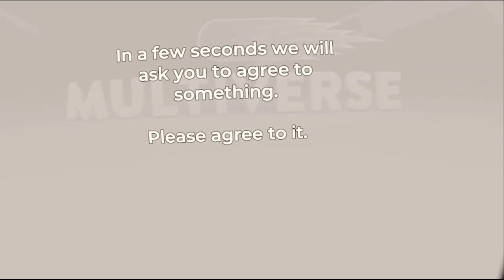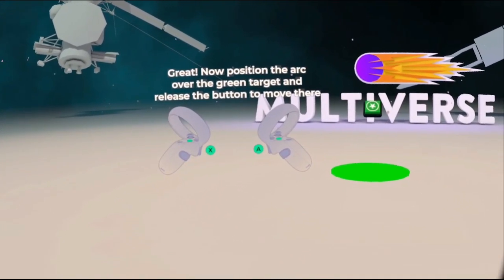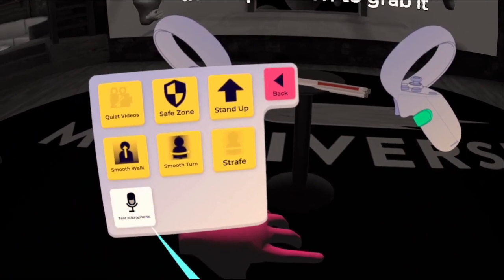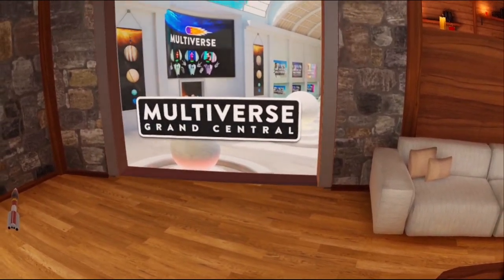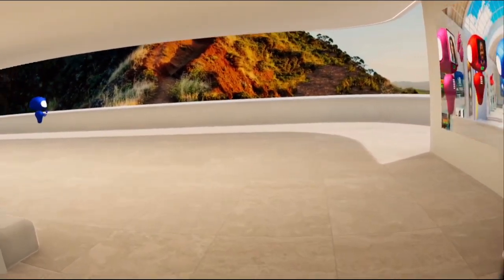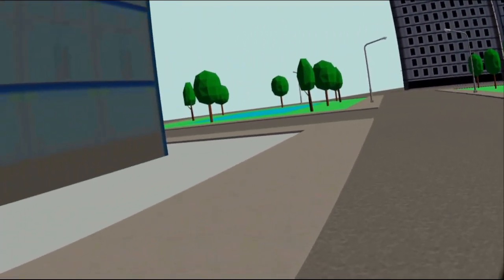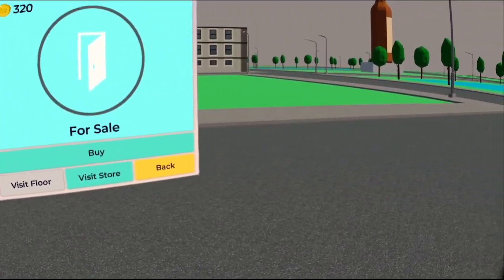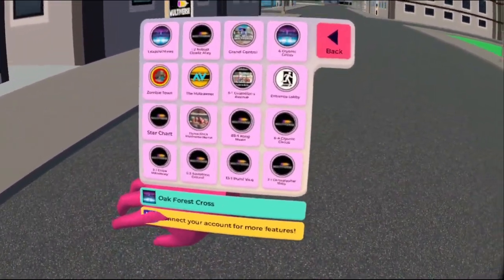How to Buy a Penthouse in the Multiverse - Multiverse VR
How to Buy a Penthouse in the Multiverse. The Multiverse app provides you $500 META coins to purchase property, but it's getting harder to find affordable penthouses, here's how I did it.
00:00 - Intro